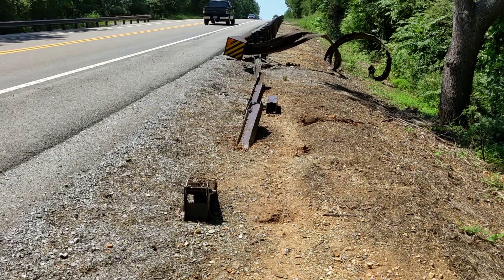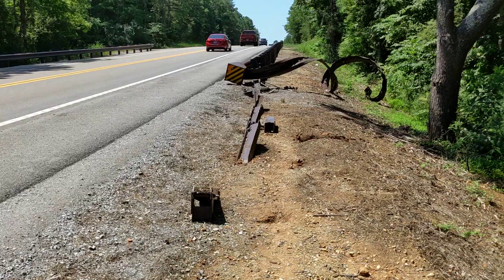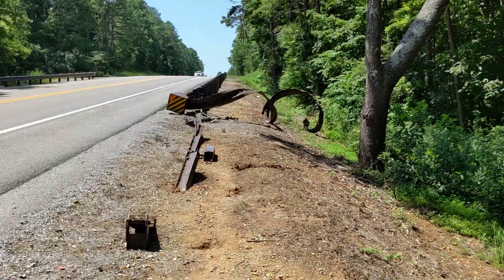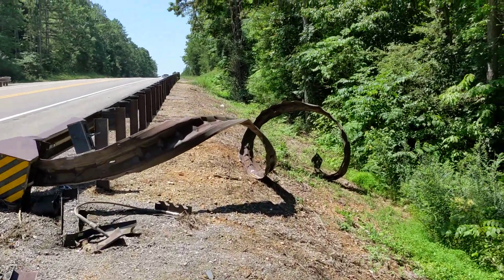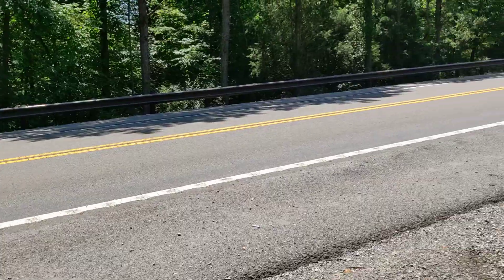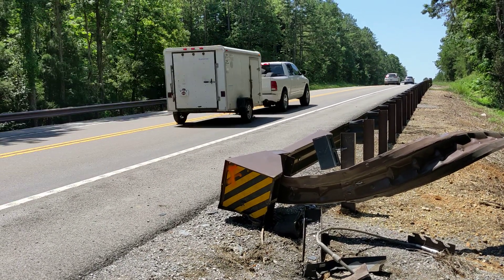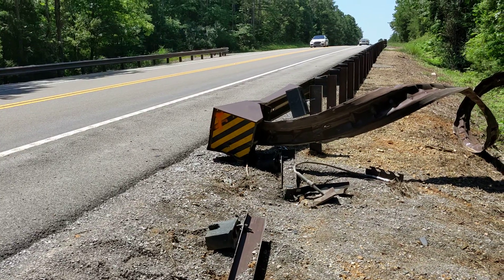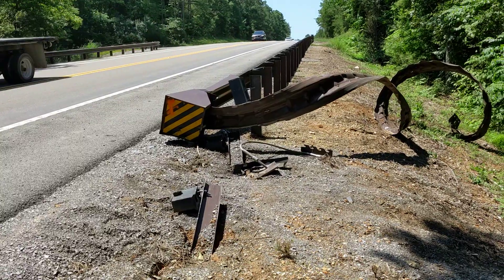Tennessee DOT, Dr Sicking, and the SKT save a life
Perfect performance in a high energy impact involving a powder coated SKT 350.